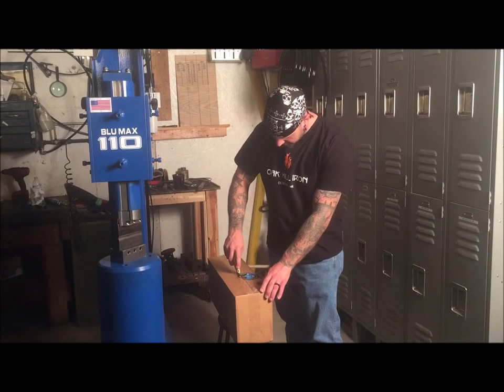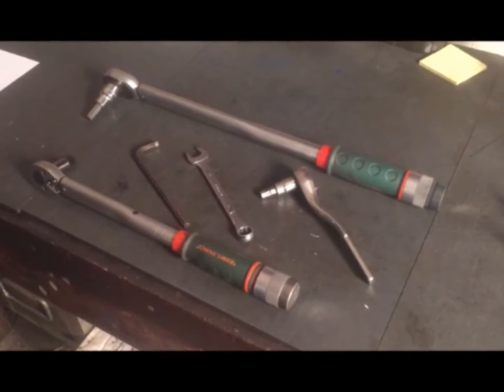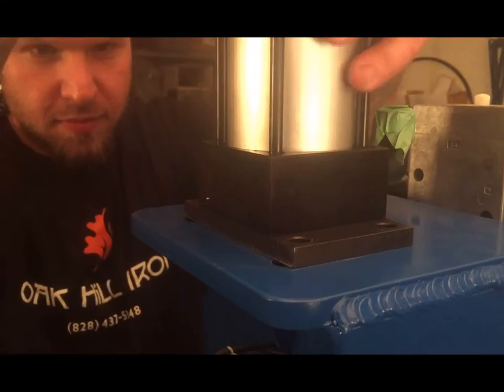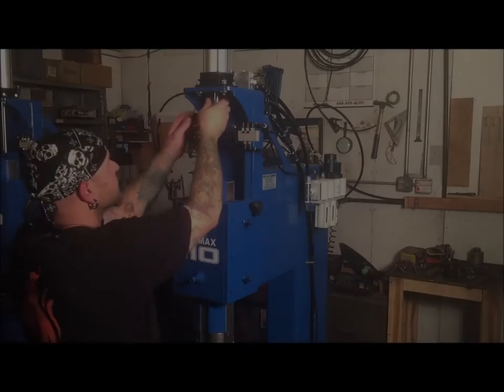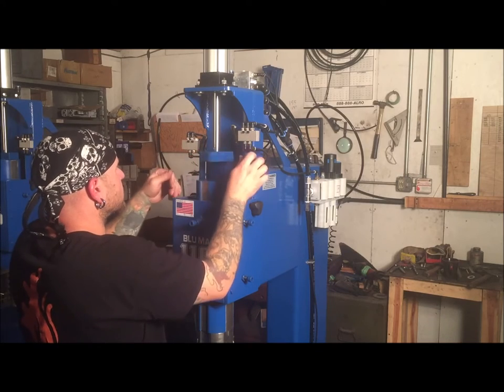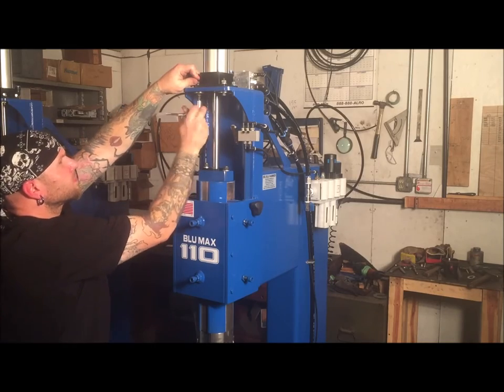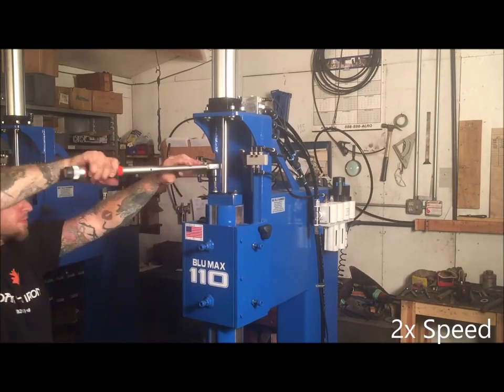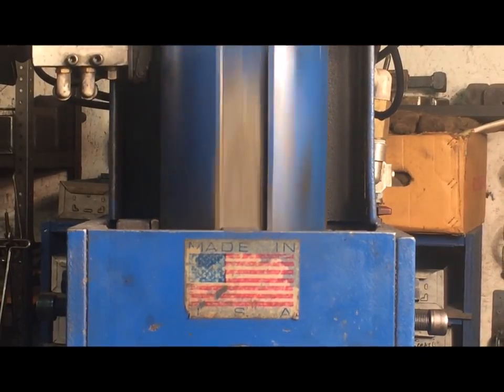Affixing a New Cylinder Head - Power Hammer Owners Guide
For additional resources on maintaining your Big Blu power hammer, review the playlist titled "Power Hammer Owners Guides".